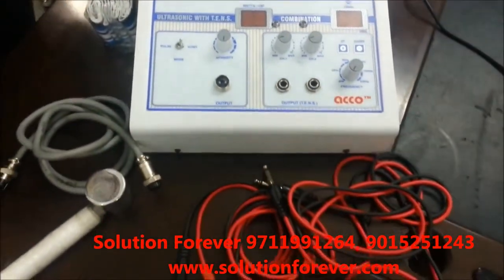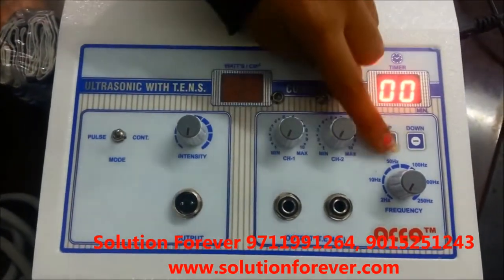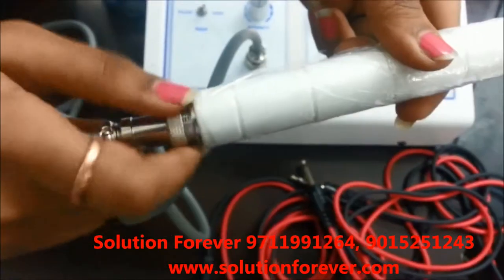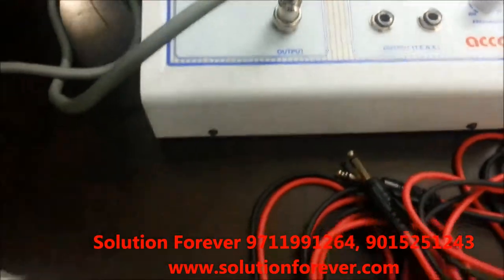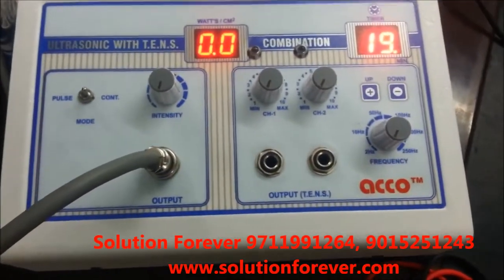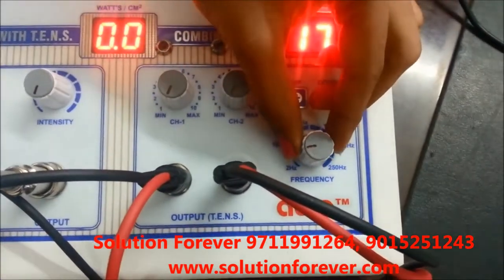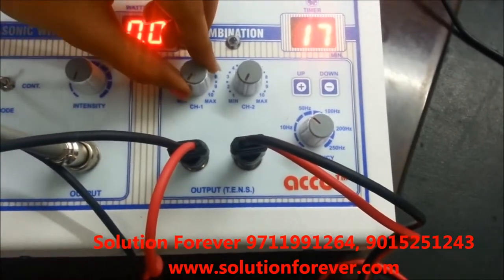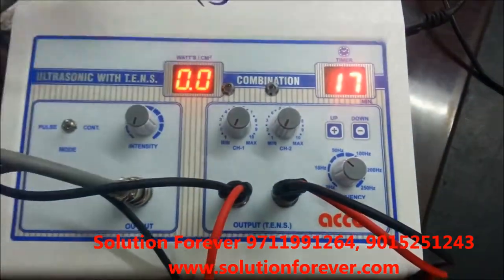Combo Unit Of Ultrasound Therapy & TENS Manufactured By Solution Forever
In general terms, combination therapy involves the simultaneous application of ultrasound (US) with an electrical stimulation therapy. In Europe, Diadynamic Currents are frequently utilised, but in the UK, US is most often combined with bipolar Interferential Therapy (IF).